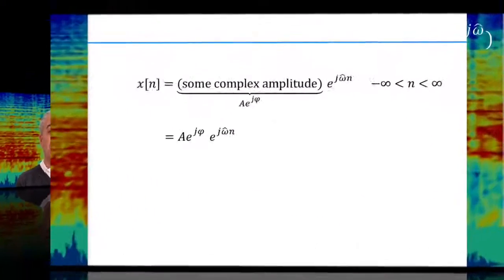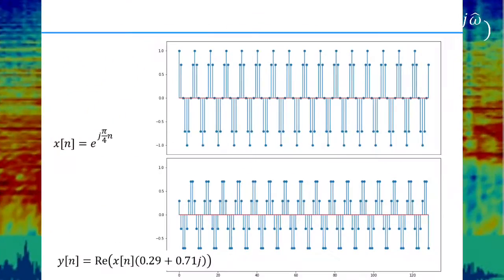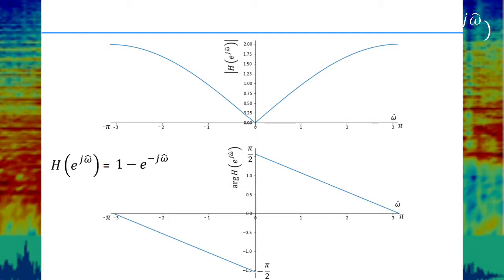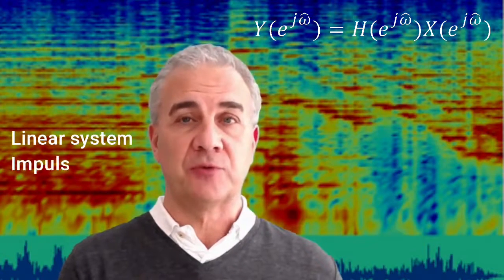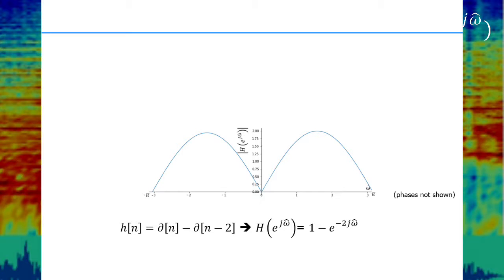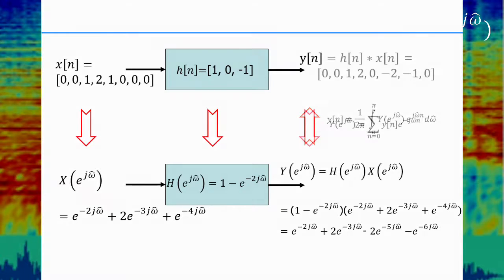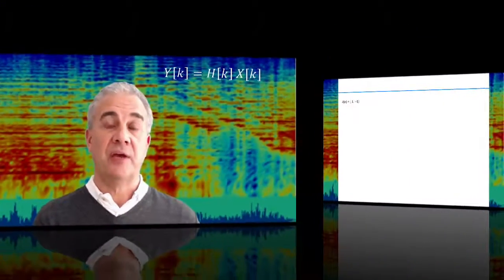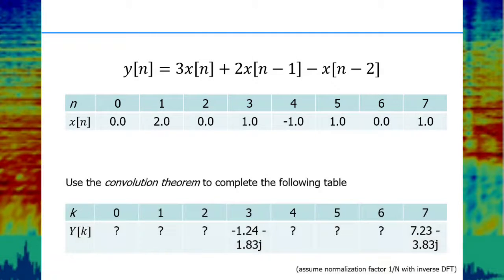Signal Processing Essentials for Computer Science Bachelor, Lecture 6